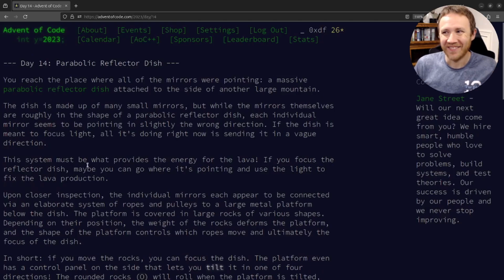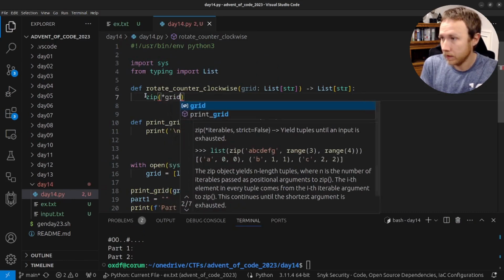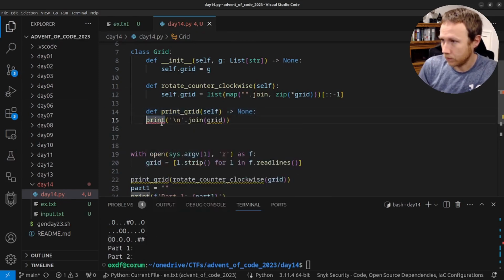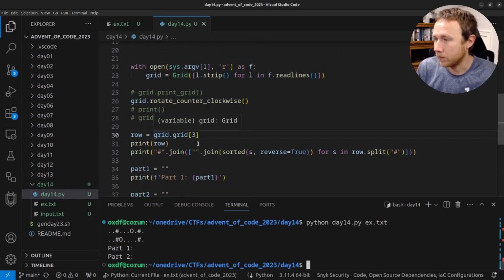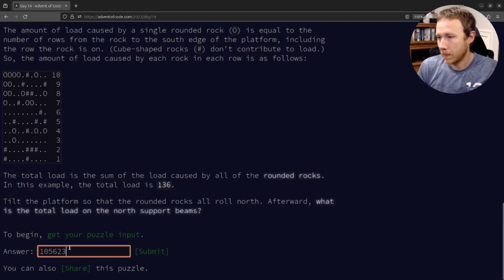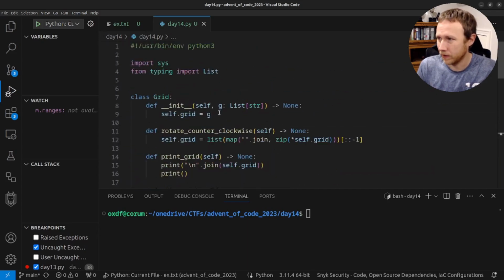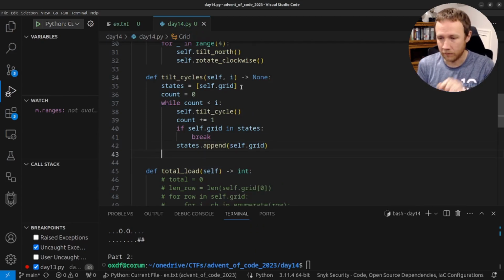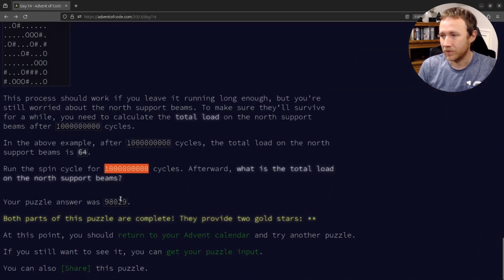Day 14: Parabolic Reflector Dish [AOC2023 Python]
For Advent of Code 2023 Day 14, I'm given a grid with rocks that roll around as I tilt the grid in different directions. The rocks roll to the end of the barrier, another rock, or some other rocks that don't move. In part one, I will tilt once and make a calculation based on the position of the rocks. In part 2, I will tilt four billion times. I'll have to find a cycle and use math to get the correct state.

[00:00] Part 1 description
[01:40] Input analysis
[02:30] rotate_count_clockwise / print_grid
[08:23] Converting to class
[11:11] tilt_north
[16:38] total_load
[19:10] Solve part 1
[19:32] Refactor total_load
[21:42] Description of struggles
[22:08] Part 2 description
[23:23] Description of bugs
[23:49] Create second Grid
[24:54] tilt_cycle
[26:06] testing title_cycle
[27:07] tile_cycles
[29:05] Math to get state
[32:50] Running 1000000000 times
[33:39] Solving part 2
[24:04] Summary